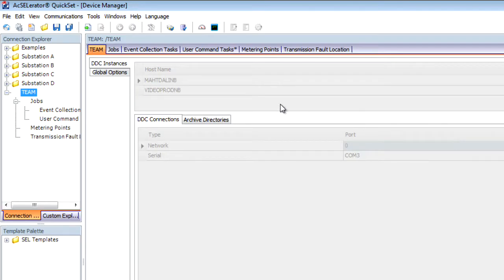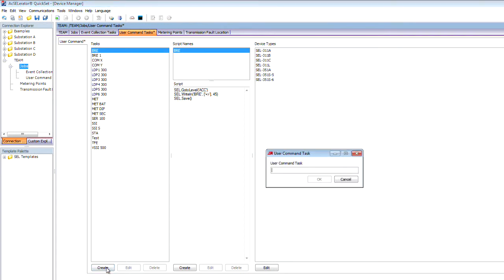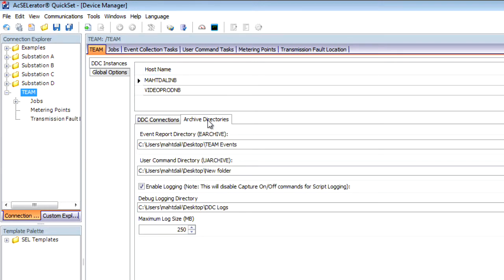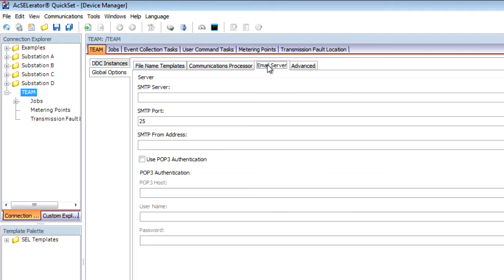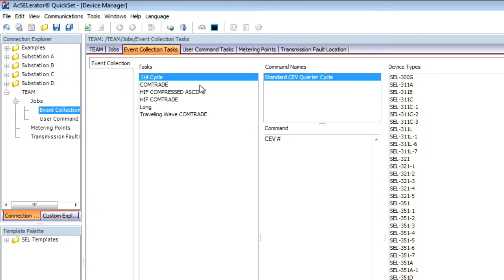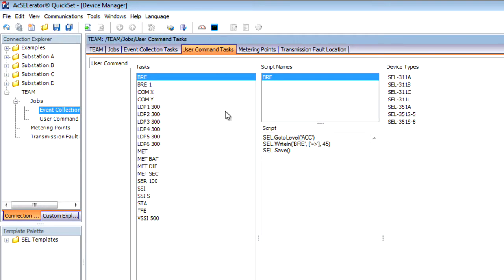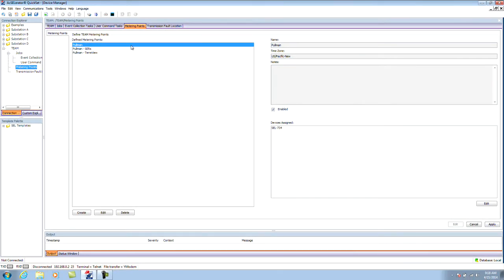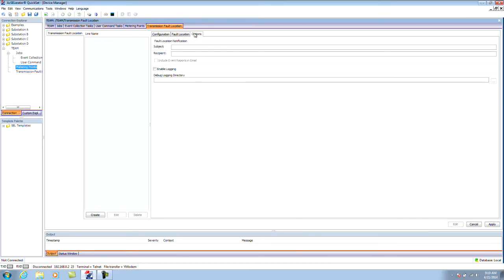ACSELERATOR TEAM® Global Options Overview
Learn about the global configuration options for ACSELERATOR TEAM.